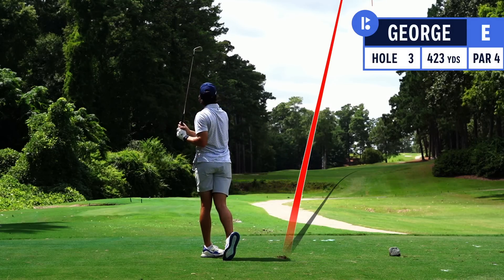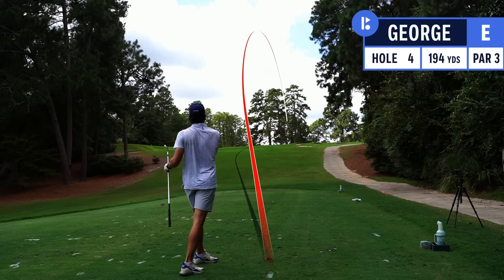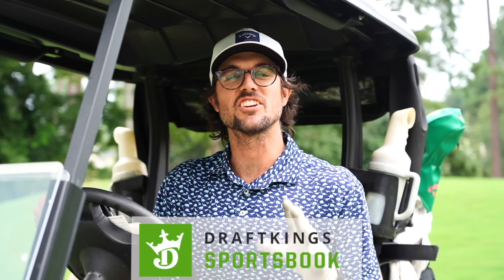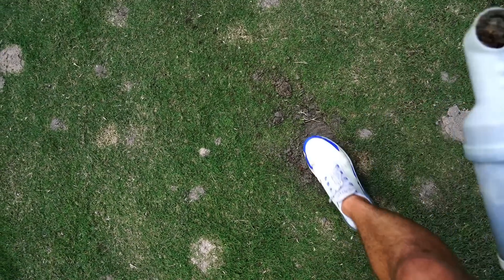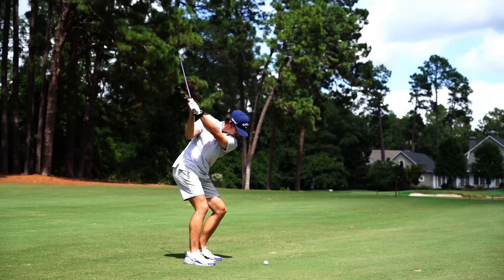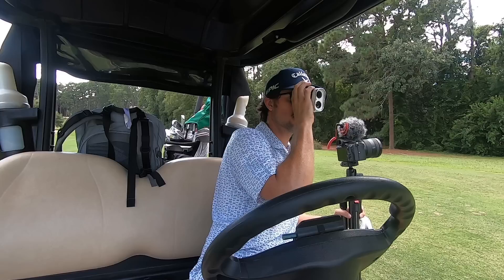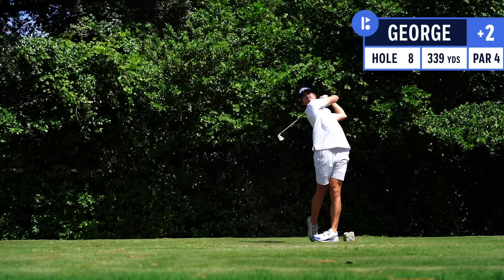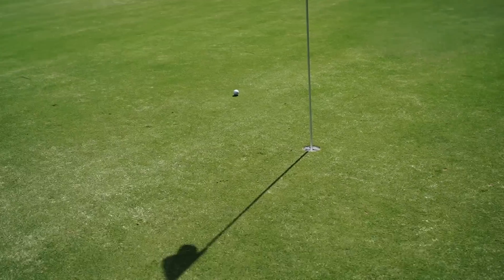Playing Golf With ONLY a 6 Iron! Can I Break My Record??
Don’t miss out on all the action this week at DraftKings!  Download the DraftKings Sportsbook app today!

If you or someone you know has a gambling problem, crisis counseling and referral services can be accessed by calling 877-8-HOPENY/text HOPENY (467369) (NY) 1-800-GAMBLER (IL/IN/LA/MI/NJ/PA/WV/WY), 1-800-NEXT STEP (AZ), 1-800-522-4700 (CO/NH), 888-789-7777/ (CT), 1-800-BETS OFF (IA), visit OPGR.org (OR), call/text TN REDLINE 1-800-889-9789 (TN), or 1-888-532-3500 (VA). 21+ (18+ NH/WY). Physically present in AZ/CO/CT/IL/IN/IA/LA(select parishes)/MI/NJ/NY/PA/TN/VA/WV/WY only. Void in ONT. Valid 1 per new customer. Min. $5 deposit. Min $5 wager. $200 issued as eight (8) $25 free bets. Ends 9/19/22 11:59 PM ET. Eligibility restrictions apply. #1 Rated Sportsbook App based on Eilers&Krejcik (2Q22). Product Analysis: Testing, Scoring, and Ranking U.S. Sports Betting Apps

My Gear